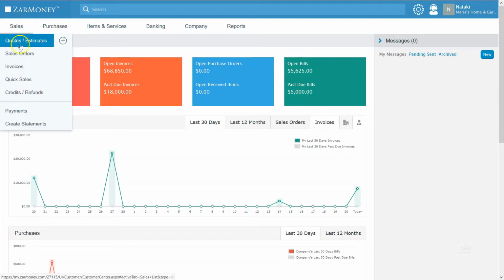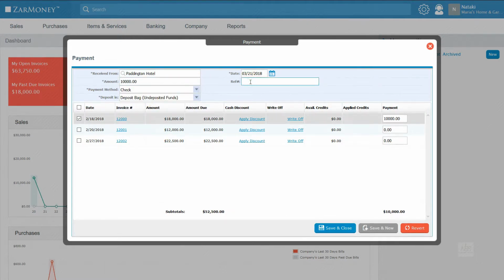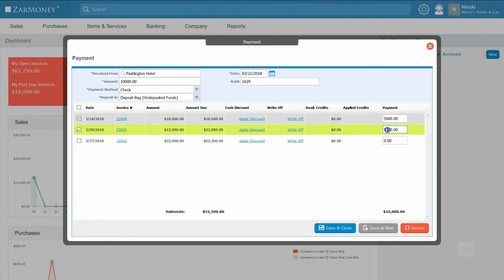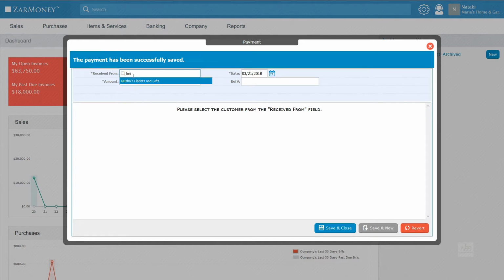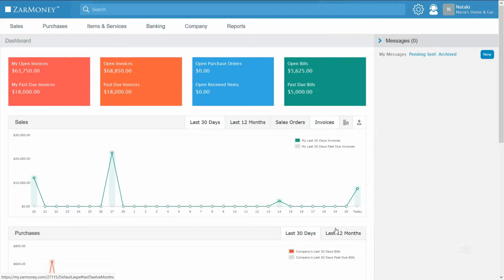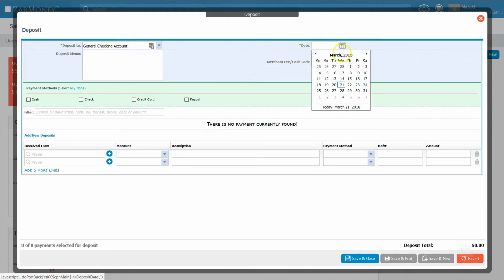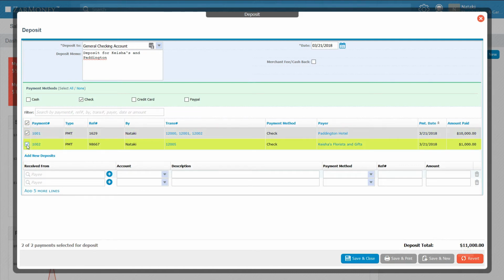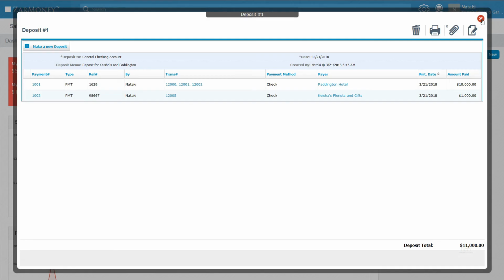How to Receive Payments - ZarMoney Accounting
How to Receive Customer Payments in ZarMoney Accounting Software

Free Account for One User. Signup Today!